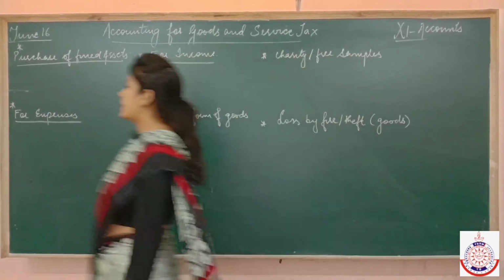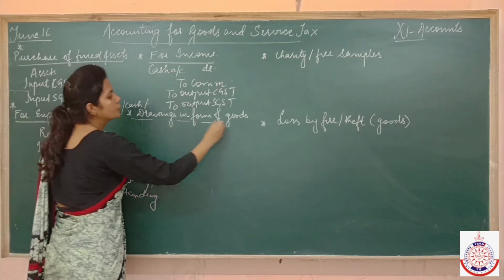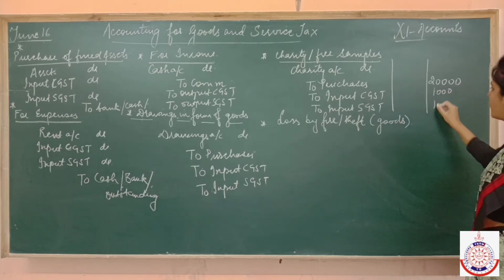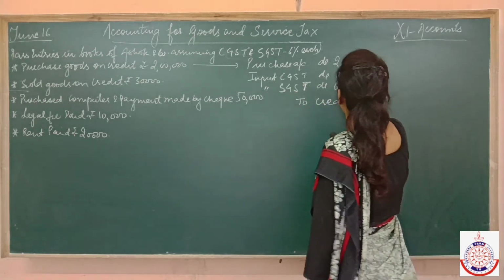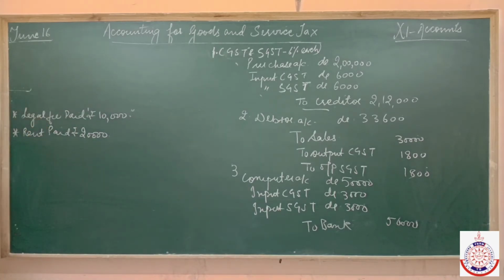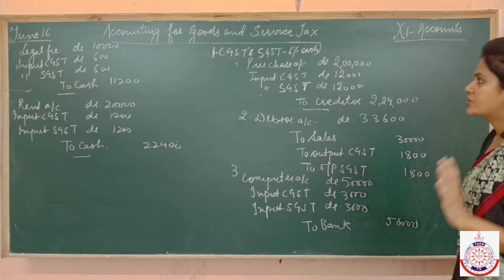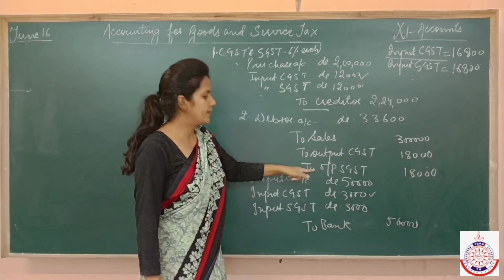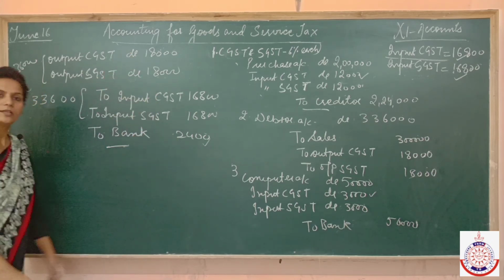Class 11 Accountancy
Goods and service tax ( part 3)